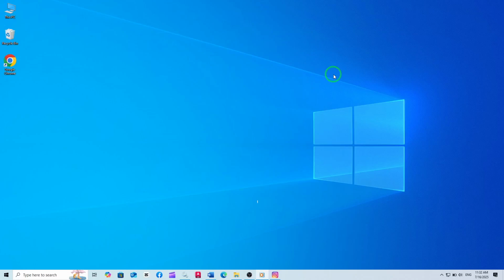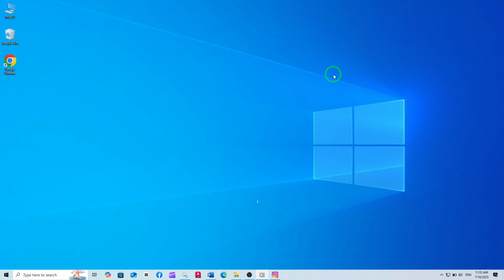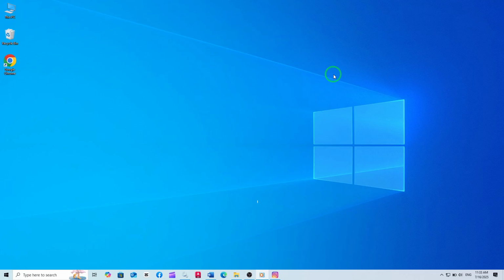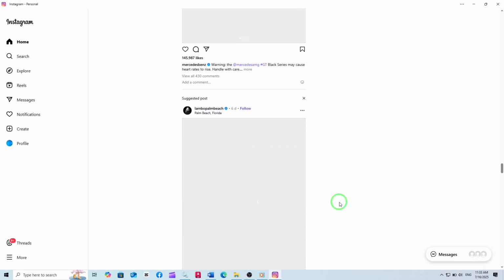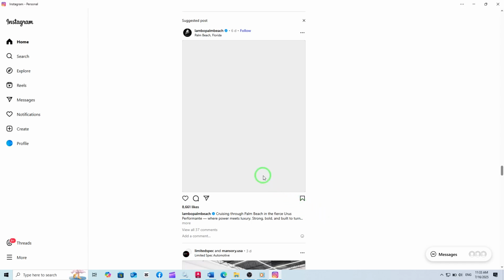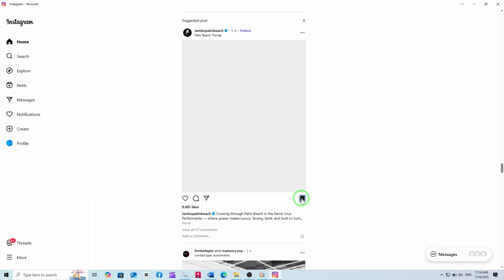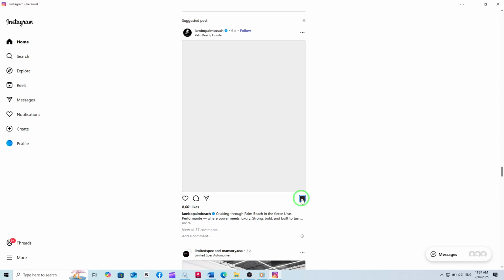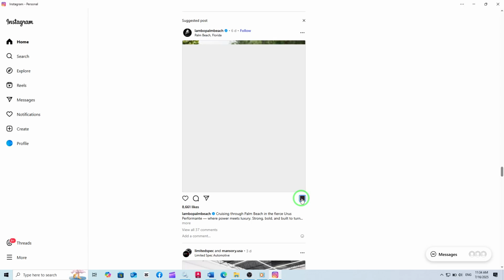How To Save Your Photo On Instagram App On PC (New Update)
Learn how to save your photo on Instagram app on PC with the new update. This step-by-step guide will show you the easiest way to bookmark your favorite Instagram photos directly from your computer, so you can revisit them anytime. Discover the updated method for saving photos and keep your memories organized and accessible.

Follow these simple steps:

1. Open Instagram app

2. Click on your profile icon at the left side menu

3. Find the photo you want, click on it

4. Click on the save icon

Whether you want to keep inspiration, memories, or important images, this tutorial will help you master saving photos on Instagram using your PC. Perfect for anyone who wants to organize and access their favorite Instagram moments with ease. Start saving your Instagram photos today and never lose track of the images that matter to you.-
Timeline:
00:00 Start
00:12 How to do it
01:05 End